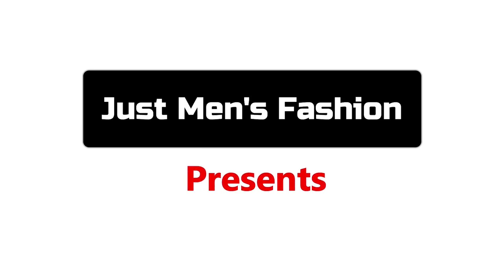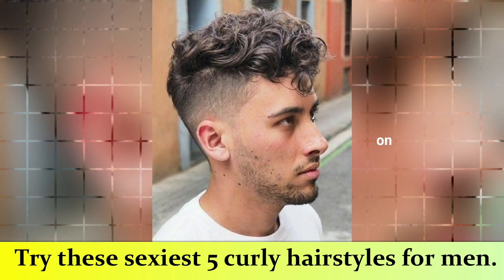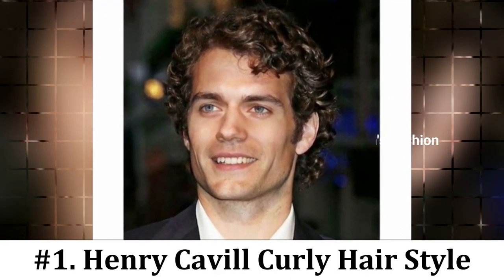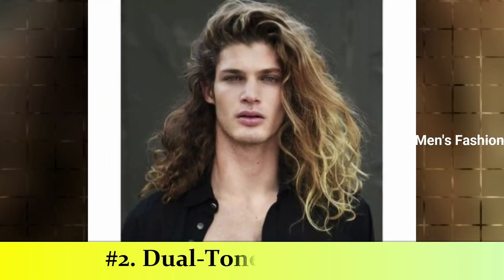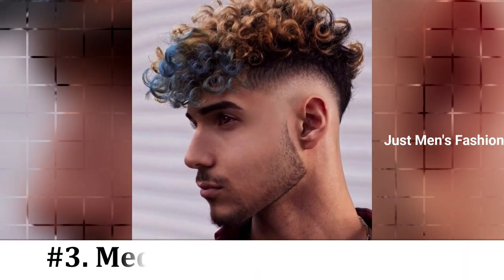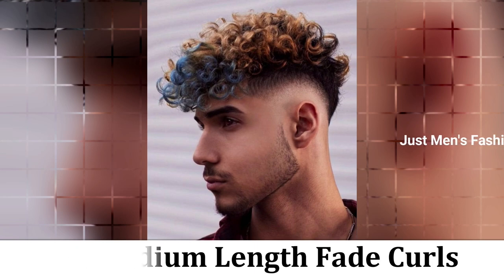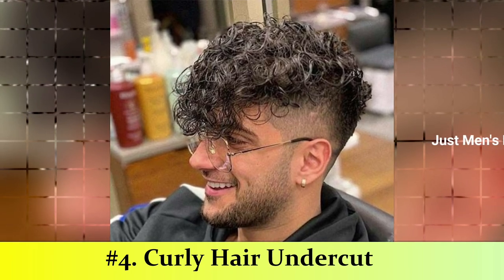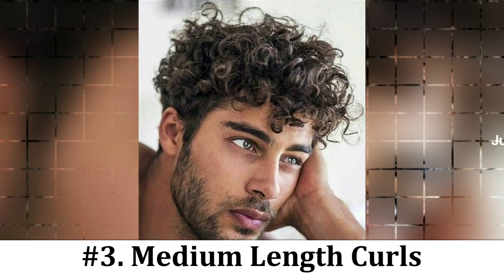Top 5 Sexiest Curly Hairstyles For Men 2023 | BEST Men's Curly Hairstyles | Men's Hair Trends 2023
Therefore, if you wish to apply the ideas in This Video, You are taking full Responsibility for Your Actions. The Owner, Admin, Author, and Publisher of This YouTube Channel do not have any responsibilities for The contents of this Video.